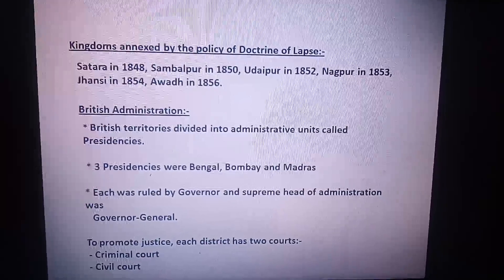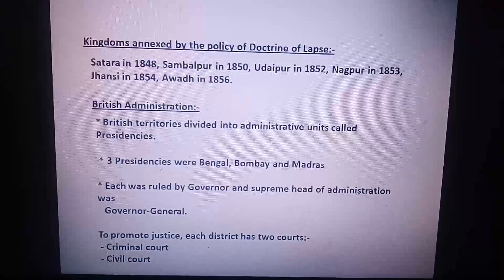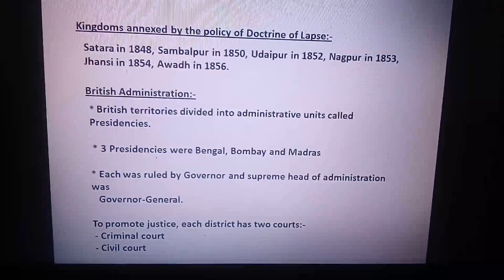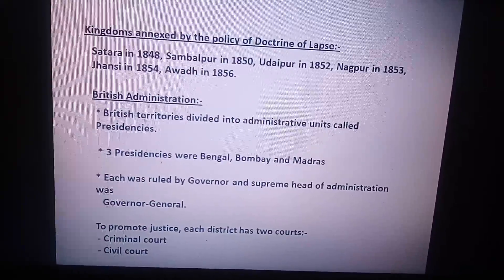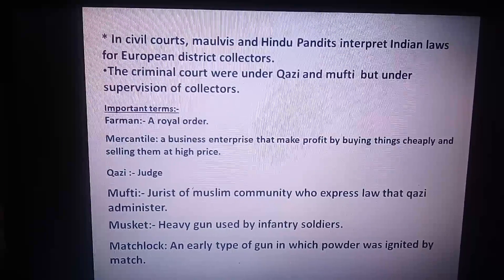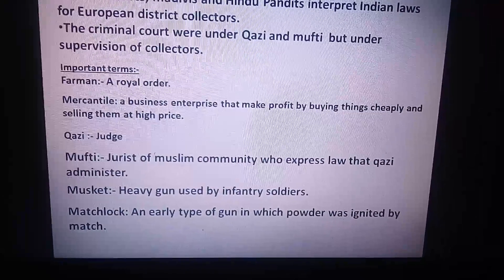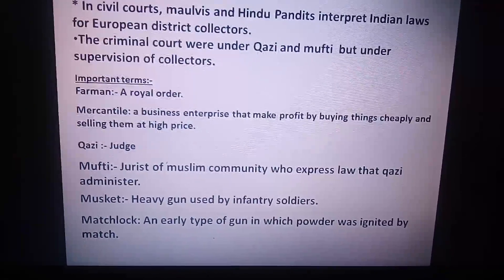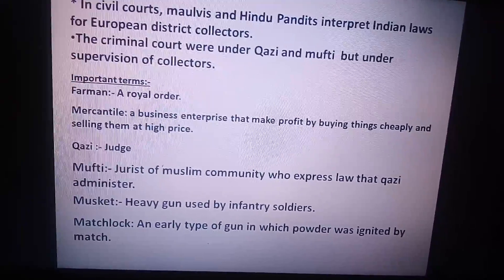Class 8 history ch 2 part 3